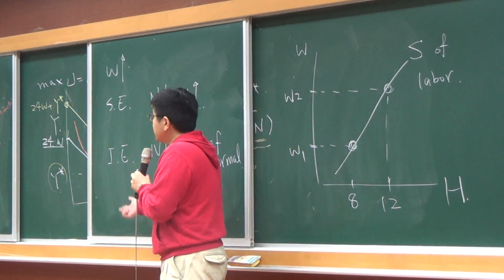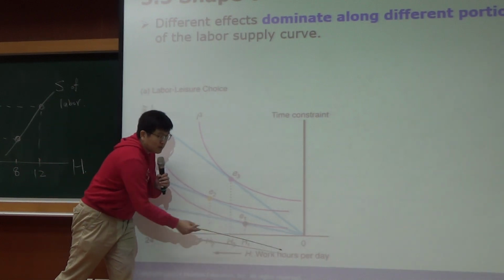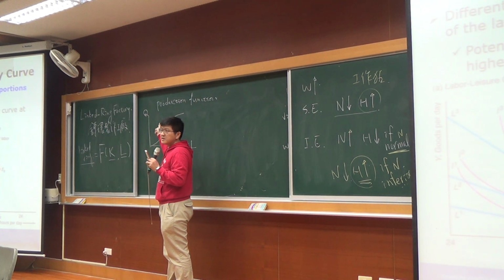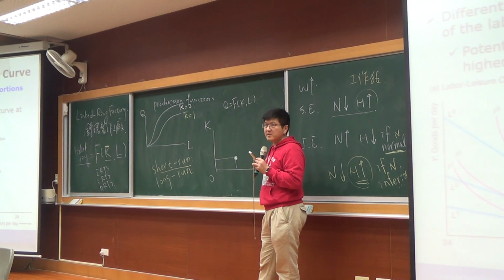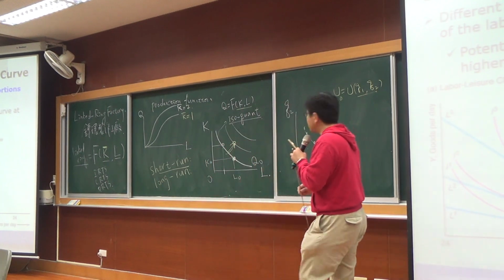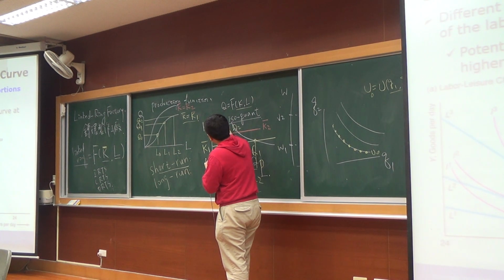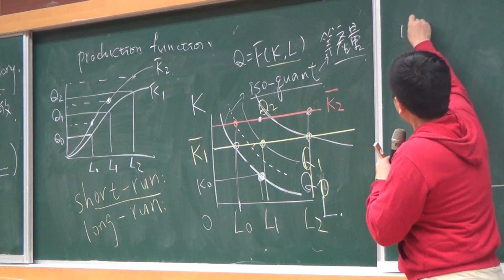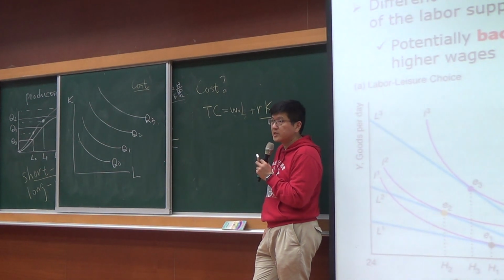個體經濟學I 第14堂(5) 中央大學鄭保志教授